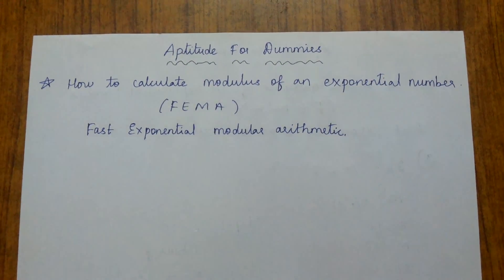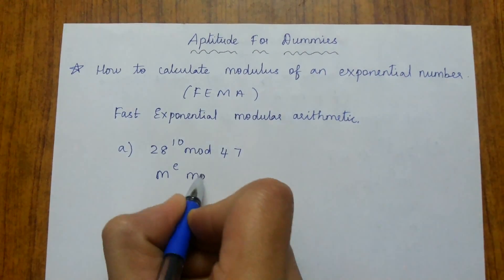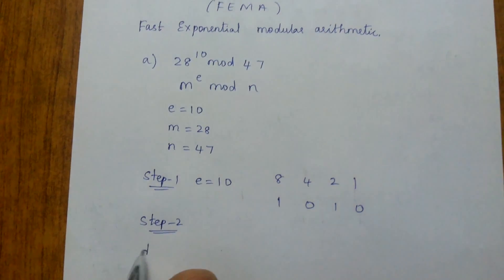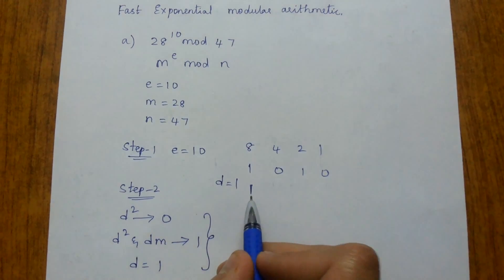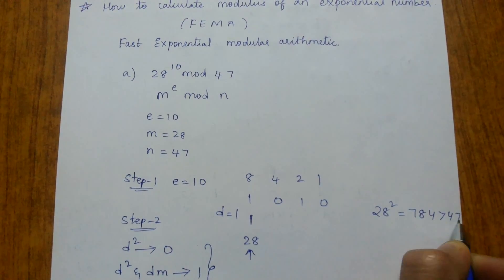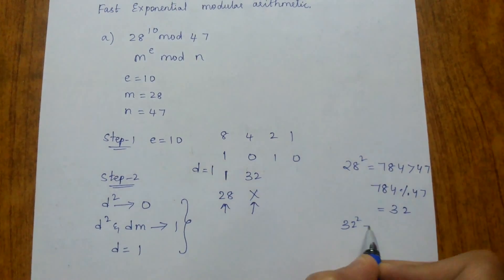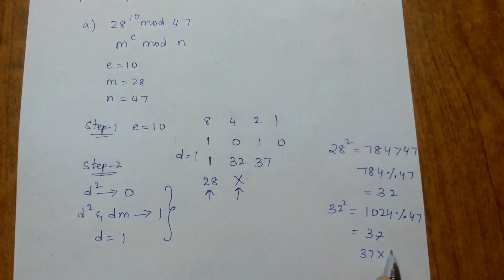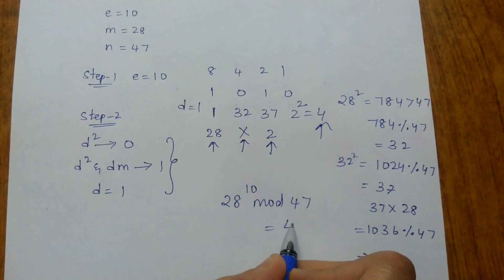How to calculate a power b modulus n i.e (a ^ b mod n)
Learn How to calculate a power b modulus n i.e (a ^ b mod n) using Fast exponential modular arithmetic technique!!